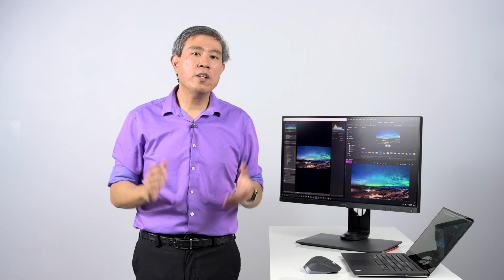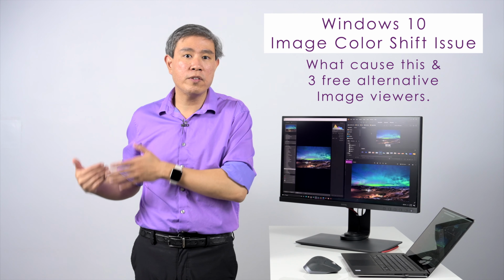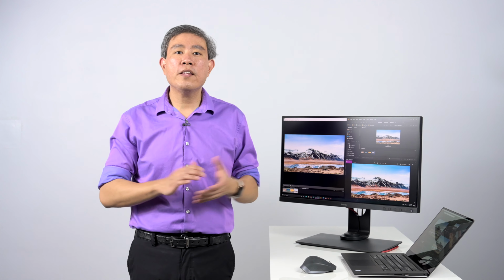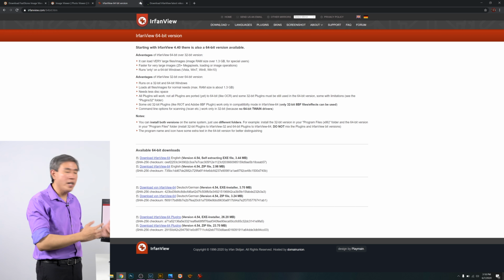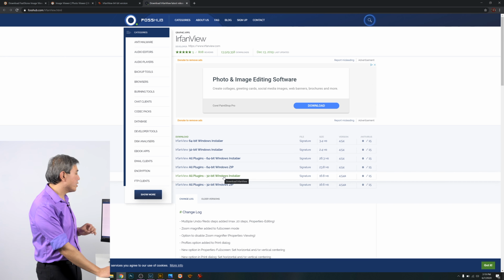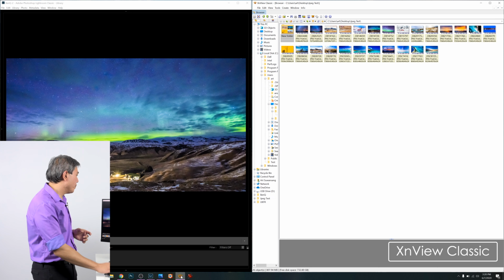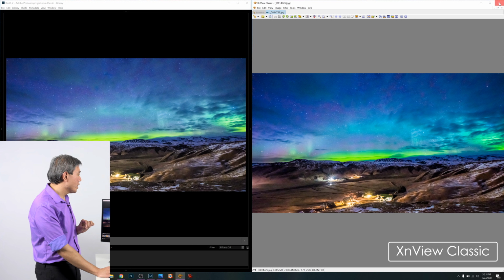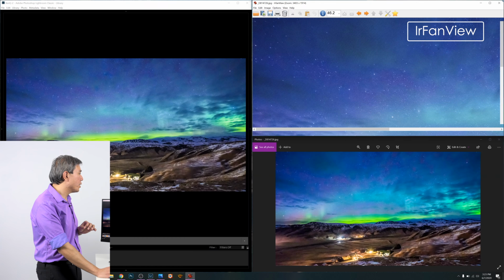3 Free Windows 10 Alternatives Color Managed Image Viewers! (Fix Windows 10 Color Issues)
3 Free Windows 10 Alternatives Color Managed Image Viewers!

Windows 10 does not color manage at the OS level and the build in photo viewer is not color managed either. This is a problematic issue when creatives are doing color critical work on a wild color gamut display. What happens is that images look great in the pro editing app, however, once exported and viewed or proofed in windows the color will look over saturated. The solution to this is to use a color aware or color managed image viewing applications. There are plenty of paid program out there such as Adobe Bridge or ACDSee, however, if to avoid paying for personal use there are free programs out there too. This video will share 3 free and better alternatives to Windows photo viewer. The key about these program is to install it and enable color management function in each of the program. The first 2 are my programs of choice. However, all of them will work.

Color Management in Windows 10

Art Suwansang